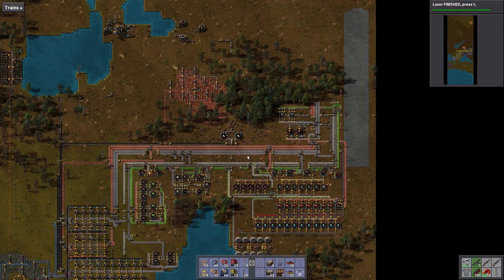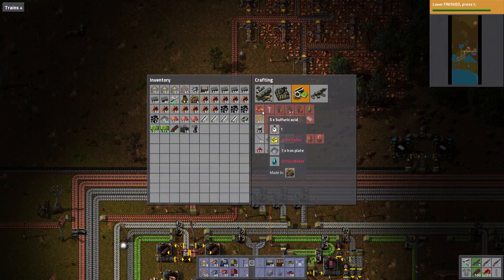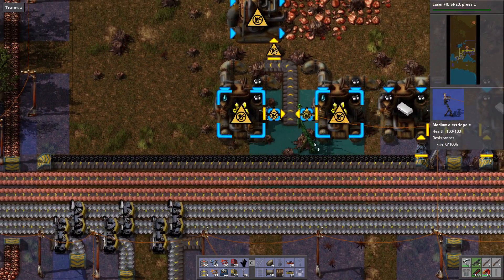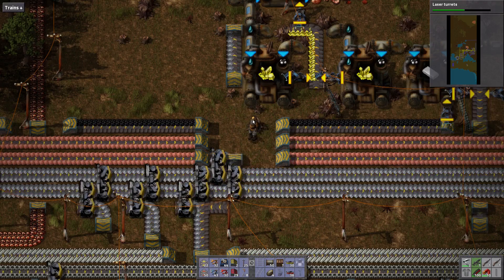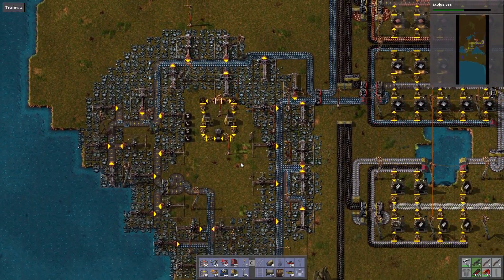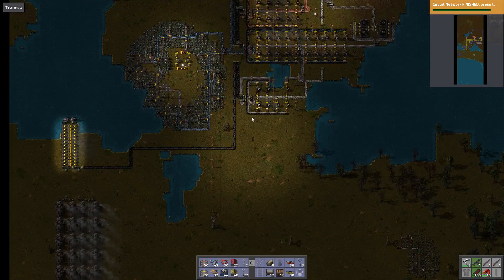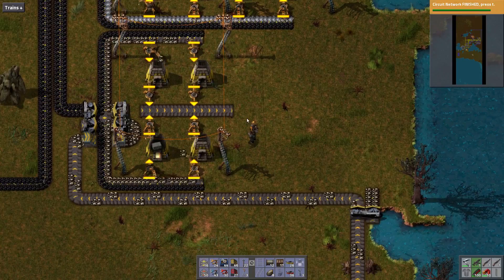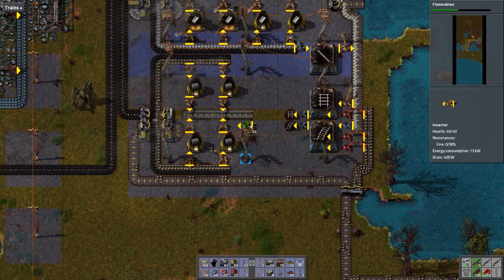Let's Play Factorio: The Narrows Ep #16, weird science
The urge to restrict has come to fruition. Join Frog on a journey through a map that is only 250 units wide, but unlimited height. How will this affect things?